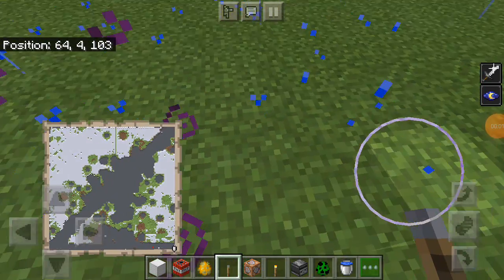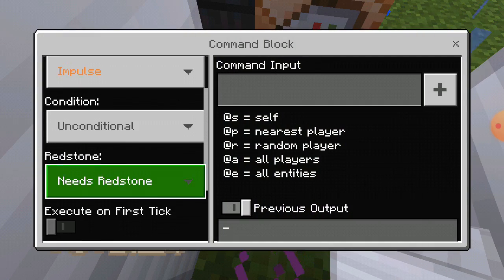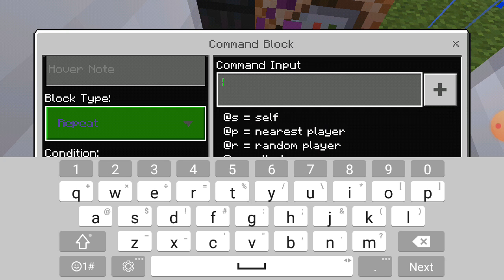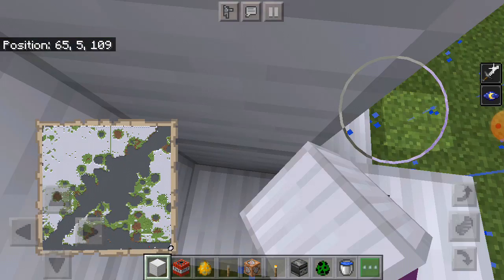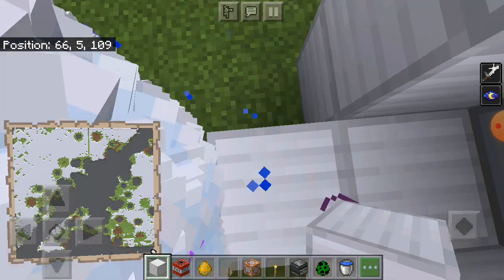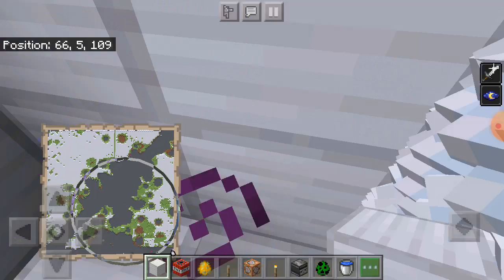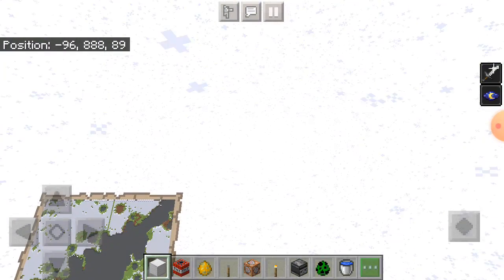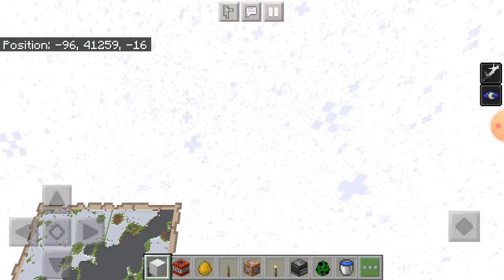How to go very high in minecraft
yay a minecraft video for the first time:)